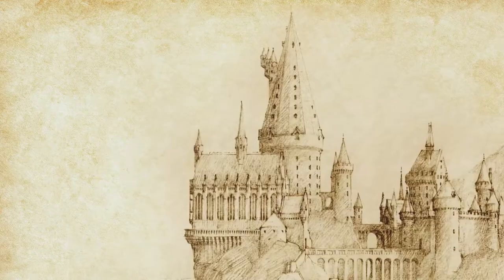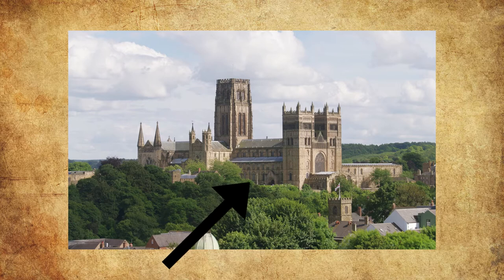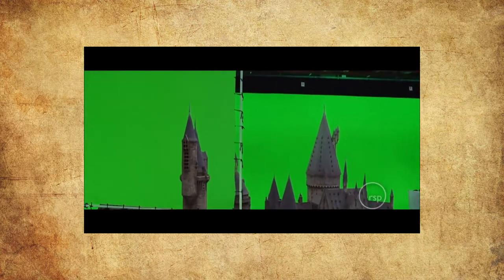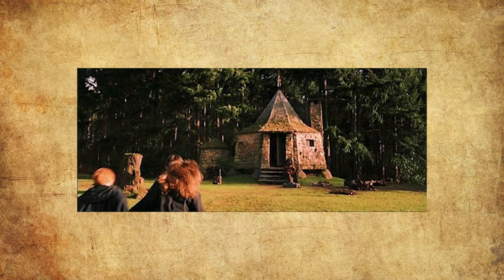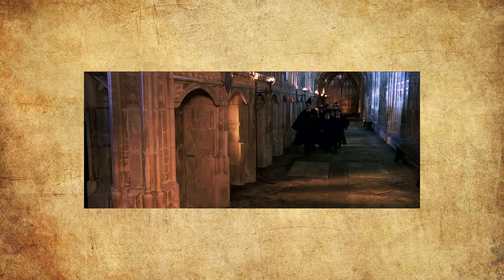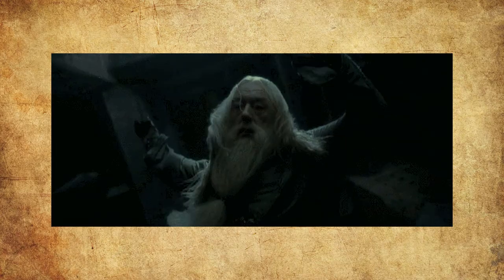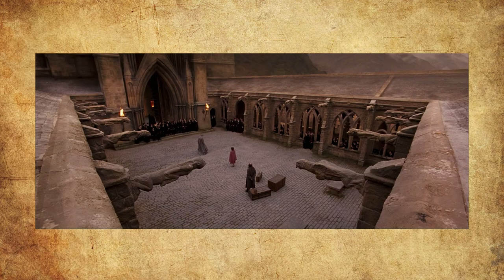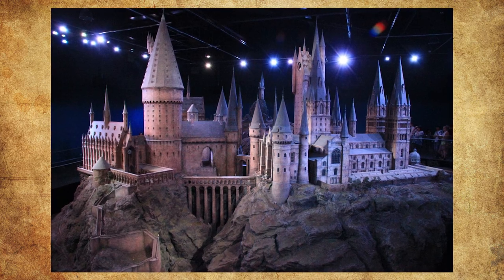How Hogwarts Changed Through the Harry Potter Films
In this video, I delve into how Hogwarts castle evolved through the eight Harry Potter films and explore why those changes might have been made. I also touch on some of the behind the scenes on how they brought Hogwarts from the page to the screen.

The Philosopher's Stone, Chamber of Secrets, Prisoner of Azkaban, Goblet of Fire, Order of the Phoenix, Half-Blood Prince and the Deathly Hallows all brought their own changes to the castle, it's architecture and layout. Some of these may have come from the visions of Chris Columbus, Alfonso Cuarón, Mike Newell and David Yates. But also from the excellent production design from Stuart Craig and his team.